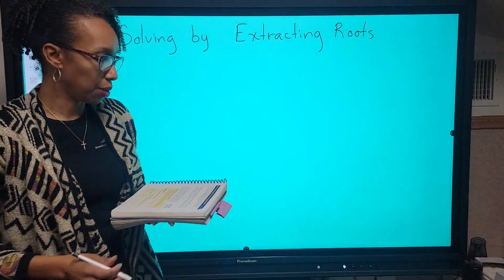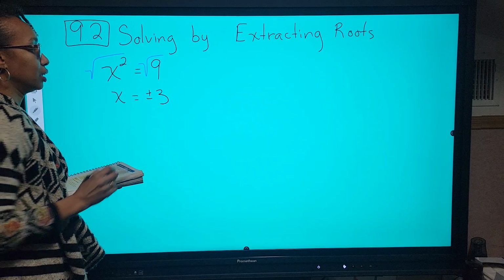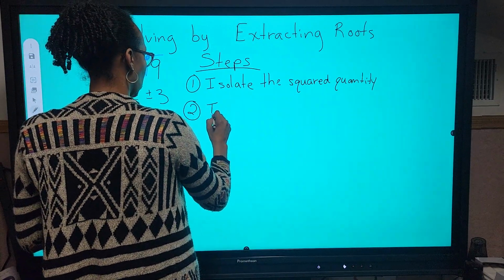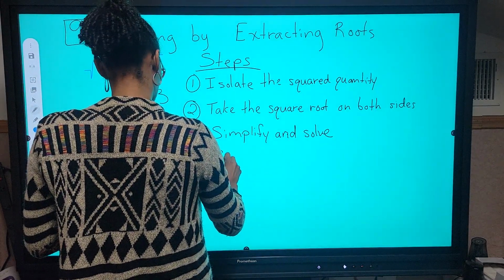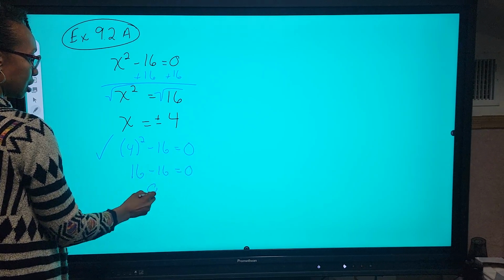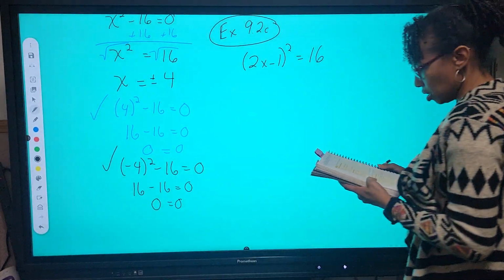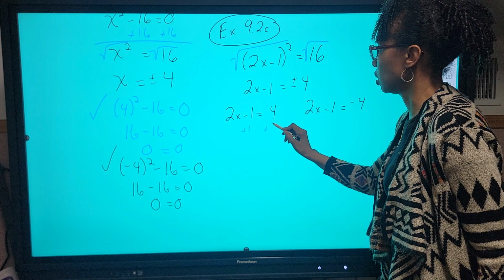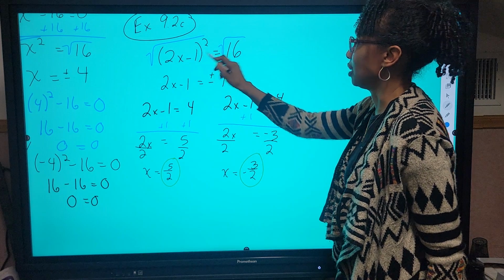Algebra I - Solving by Extracting Roots